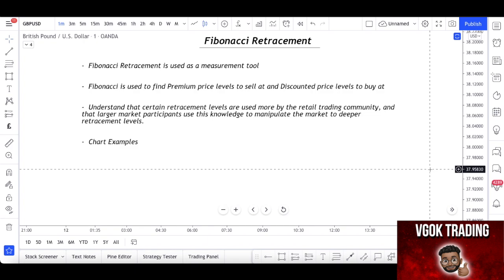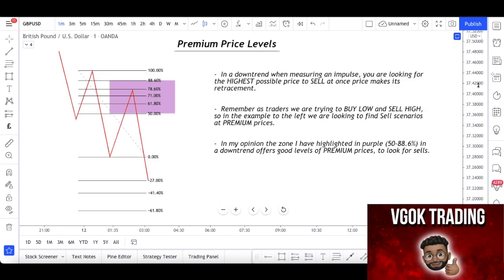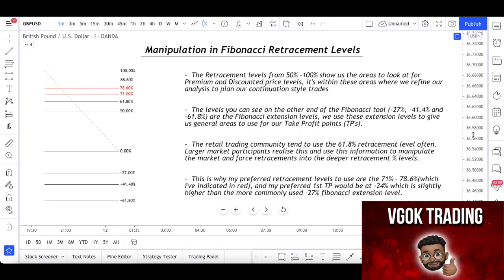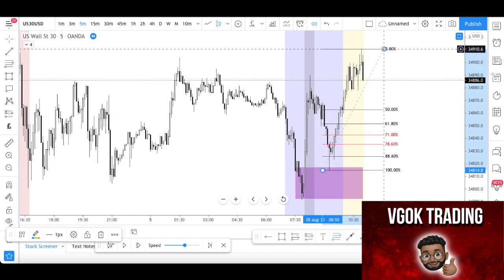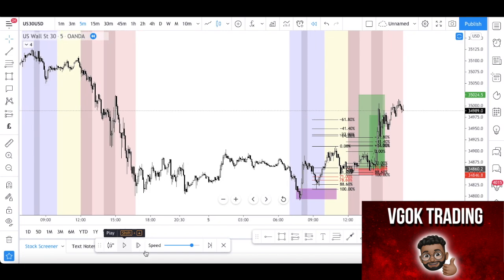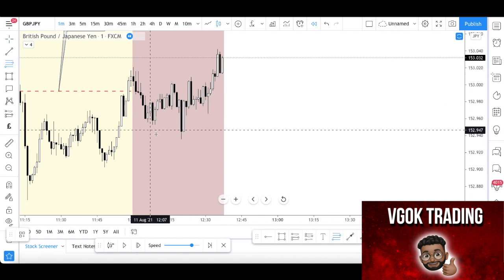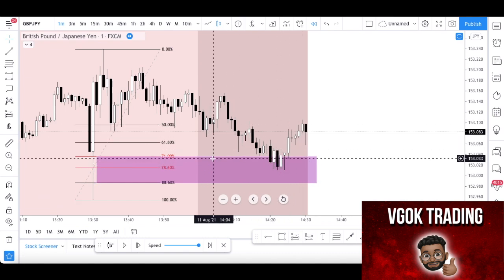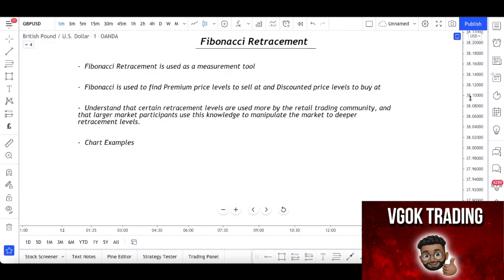FIBONACCI RETRACEMENT LEVELS | DO THEY REALLY WORK???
I hope you are enjoying the educational videos, hopefully you will be able to grasp these concepts a lot quicker with these videos. This week we are looking at if Fibonacci zones actually work and if and how i use them in my trading analysis.

REMEMBER, you have to watch all the videos about these concepts on this channel, on top of a lot of chart time and practice to better understand these concepts, and to elevate your trading, so keep pushing!!!

*ALL TRADE SCENARIOS AND TRADING CONCEPTS DISCUSSED ARE MY OWN PERSPECTIVE OF THE FX AND INDICES MARKET AND BY NO MEANS REQUIRE ANY ACTION. TRADING INVOLVES RISK AND YOUR CAPITAL IS AT RISK.*